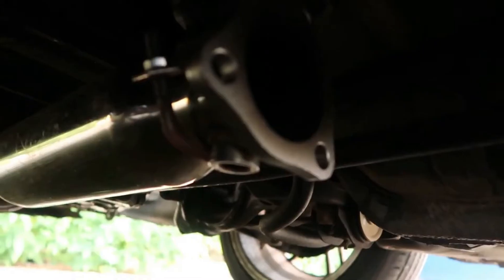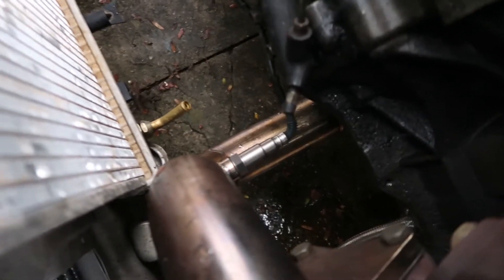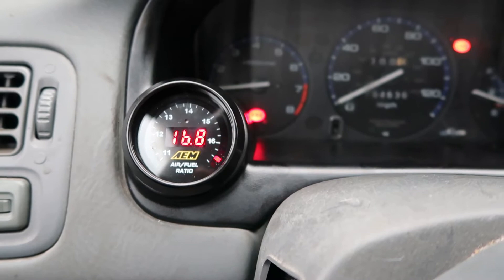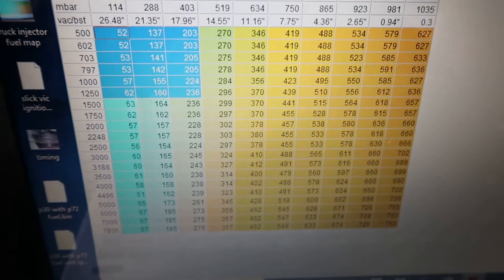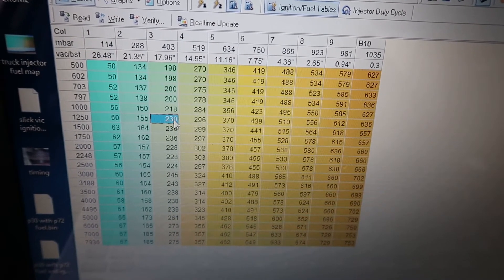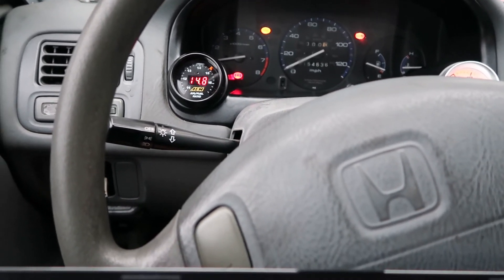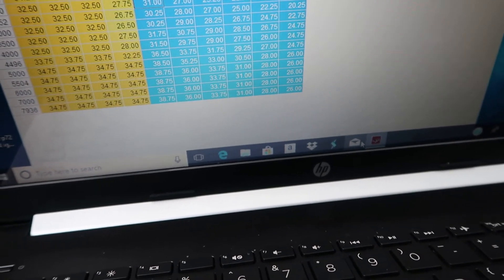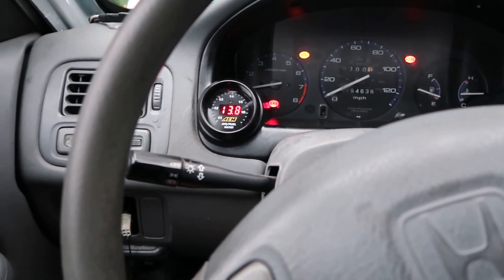Idle Tuning The Turbo D16Y7 and a Visit To WickedFab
Well today I fixed an issue I ran into while trying to install my wideband. The o2 sensor bung was in a bad spot so I had WickedFab relocated the o2 sensor location for me. Now that its further up stream we can start accurately reading the Air Fuel Ratios with the AEM Wideband. Hopefully the wheather clears up tomorrow so I can install the GM 3 Bar map sensor and start making some pulls.